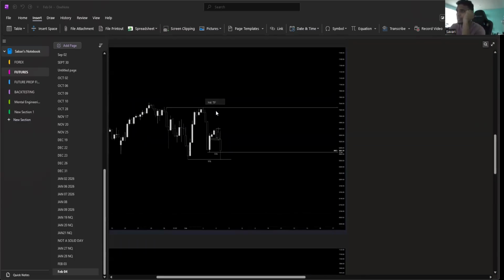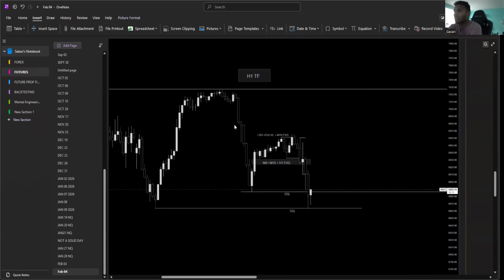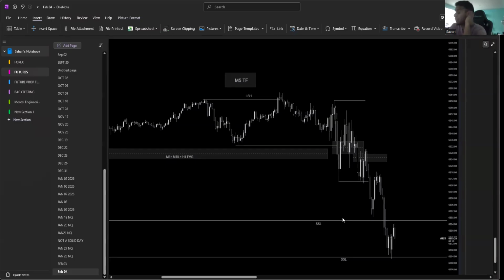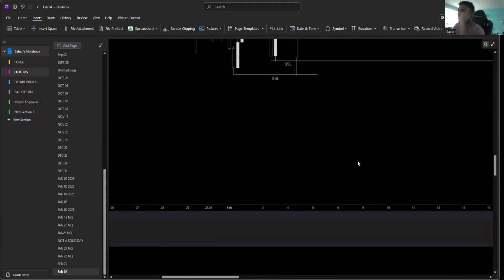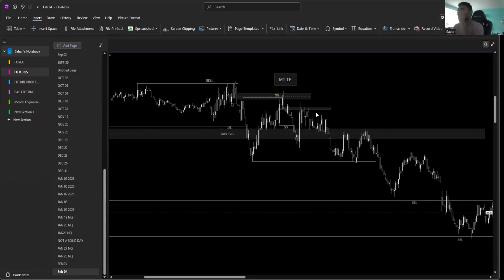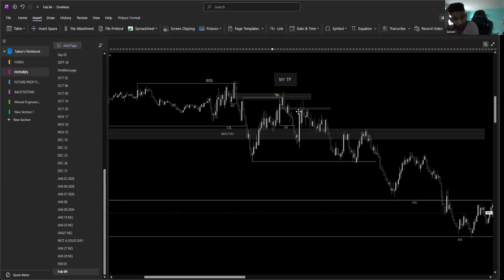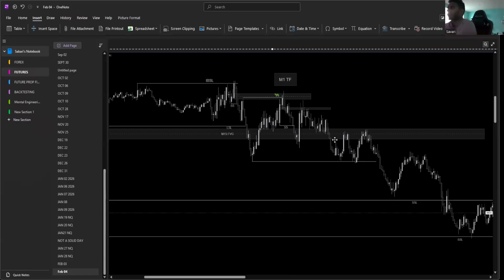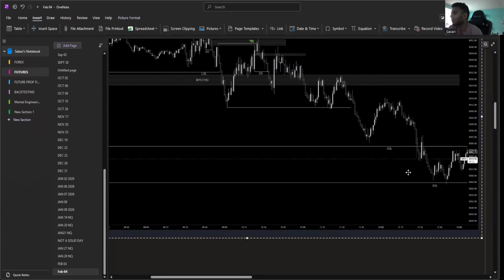ES TRADE RECAP04 02 2026